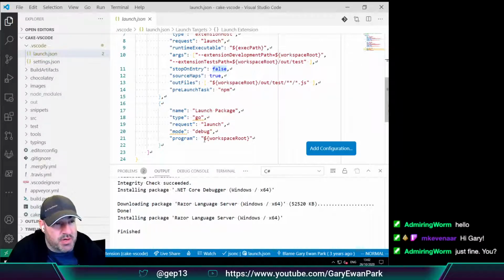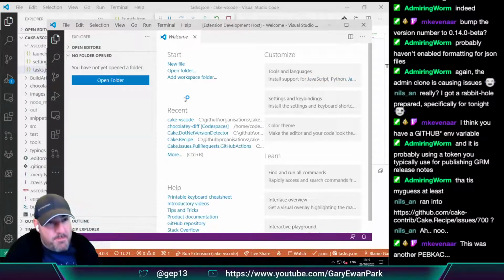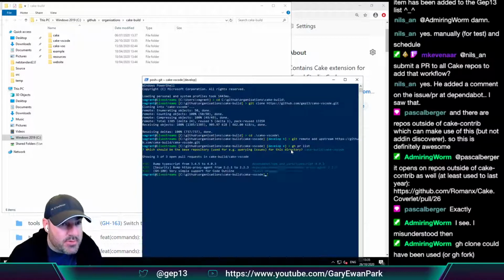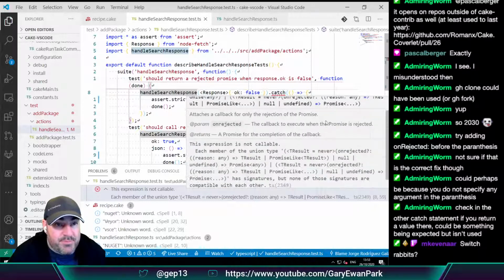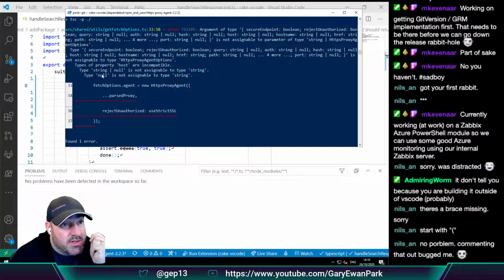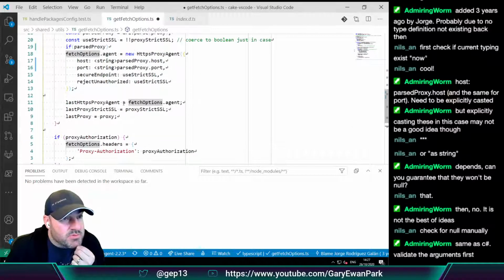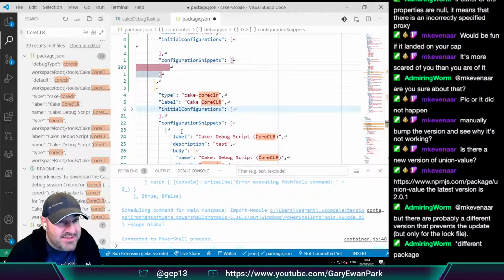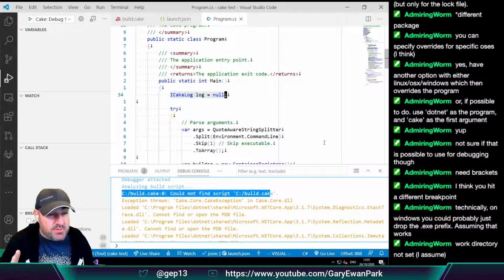Stream 104 - Working on the Visual Studio Code Extension for Cake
The butterfly episode!

On tonights stream, we started working on the Cake extension for Visual Studio Code The idea is to update this extension to make use of the .Net Global Tool version of Cake, and for all functionality to work out of the box with this runner.  Ideally, it will be possible to configure the functionality to work with the other runners, but the extension should favour the .Net Global Tool.

Throughout this episode, there was a butterfly flying around me, and causing me to get distracted, so apologies for that!